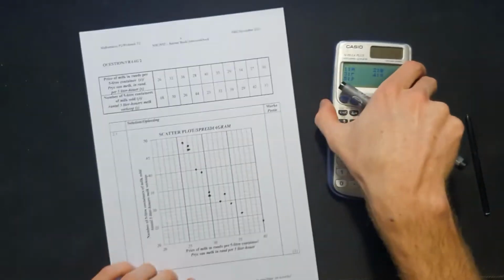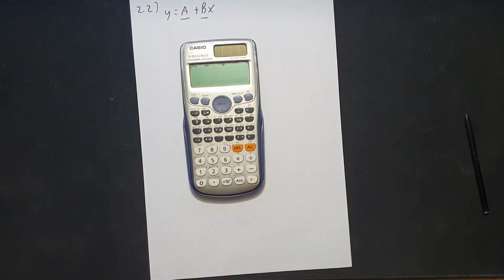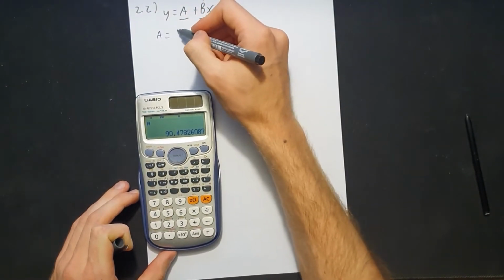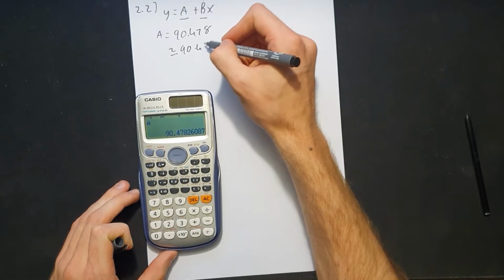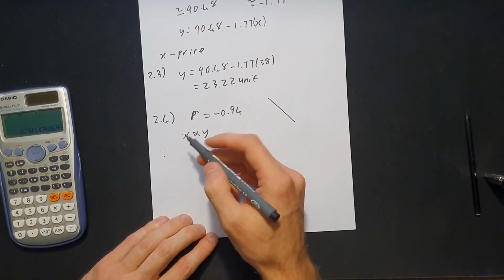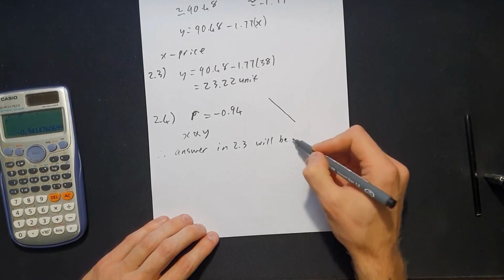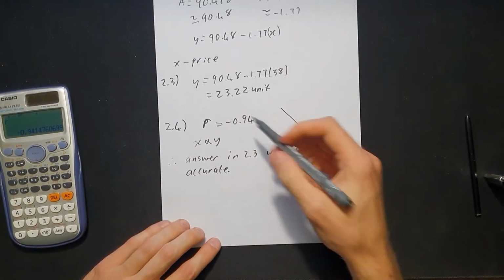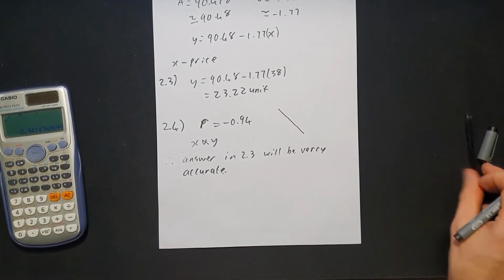Matric/Grade 12 Math's Paper 2 Past Paper 2021 Question 2 Scatter Plots and Least Square Regression.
In this video I show you how to find the line of least square regression using your calculator. The question also askes you to interoperate the data and make predictions for some of the prices. The last question looks at the correlation of the data. This is asking you how strong is the relationship between the data.